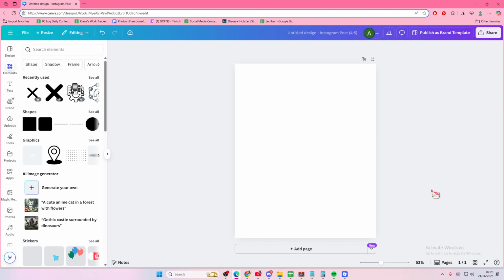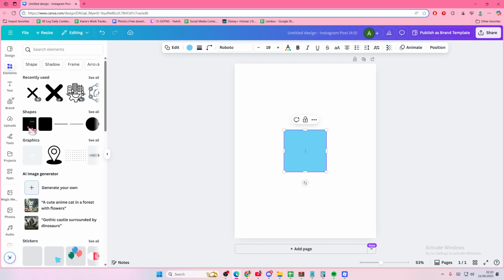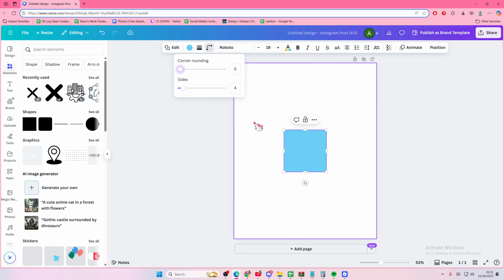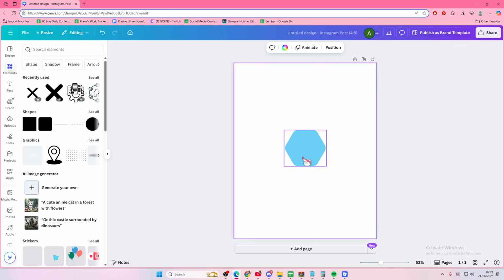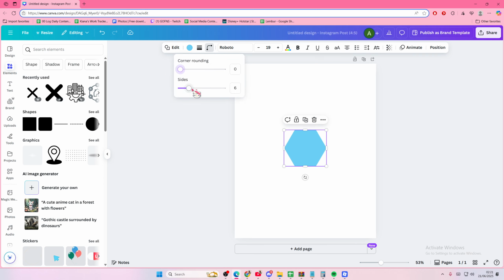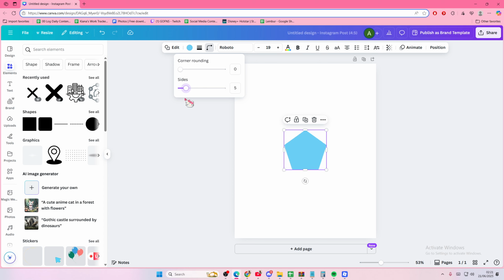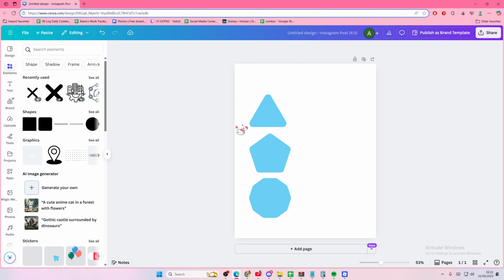✏️🔳 From Triangle to Decagon in Canva! | Shape Tool Update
✏️🔳 From Triangle to Decagon in Canva?! Yup — the Shape Tool just got a major glow-up! Now you can create polygons with up to 10 sides in just a few clicks. Whether you're designing logos, infographics, or just getting creative, this update is a game changer! 🔺🔷🔟

👉 Watch till the end to see pro tips on using custom shapes like a design boss!